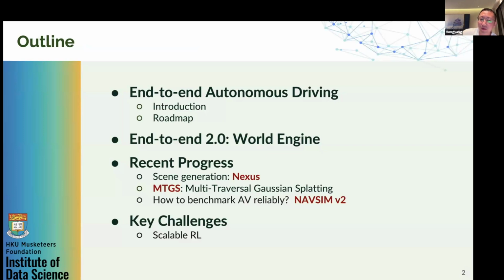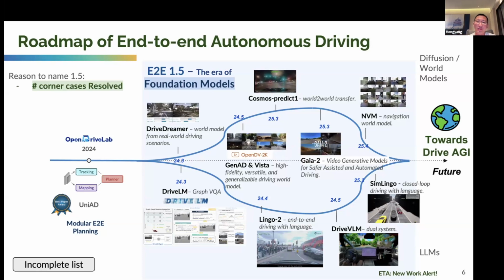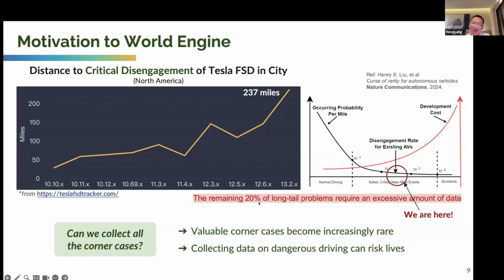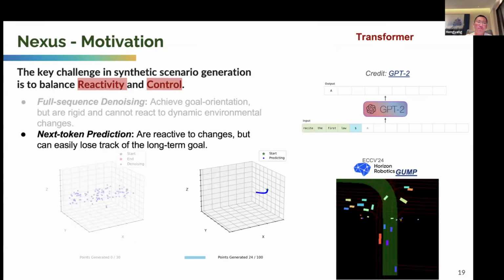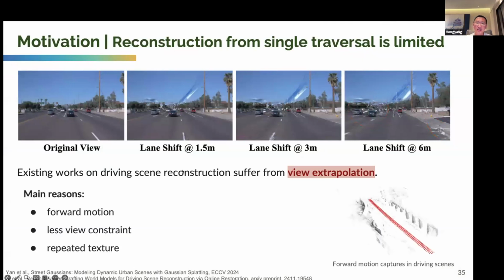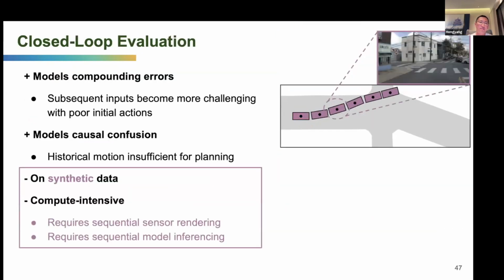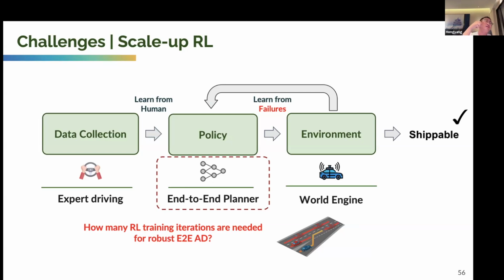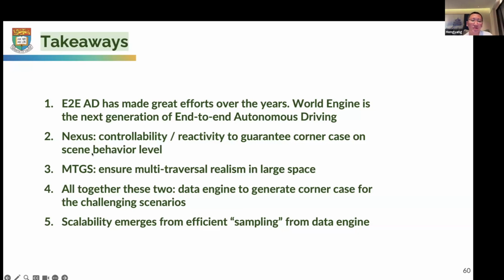[CVPR'25 WAD] Keynote - Hongyang Li, The University of Hong Kong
"End-to-end Autonomous Driving: Past, Current and Onwards"

00:00 Introduction
00:56 End-to-End Autonomous Driving
05:07 Development Stack of Driving Models
08:00 World Engine (E2E Driving 2.0)
10:28 Nexus: Decoupled Diffusion Sparks Adaptive Scene Generation
14:26 MTGS: Multi-Traversal Gaussian Splatting
17:07 NAVSim v2: Pseudo-Simulation for Autonomous Driving
21:04 Key Challenge: Scalable RL
24:18 Takeaways